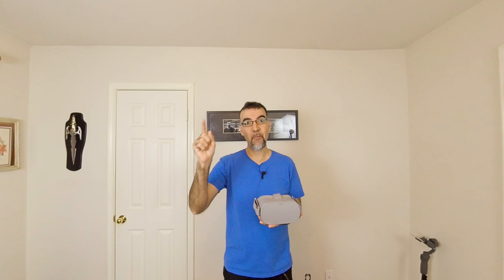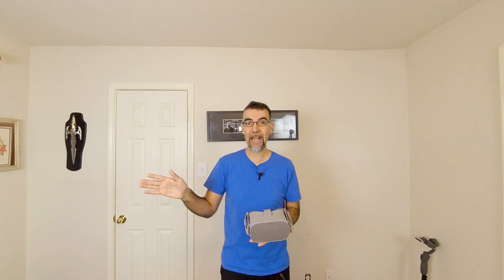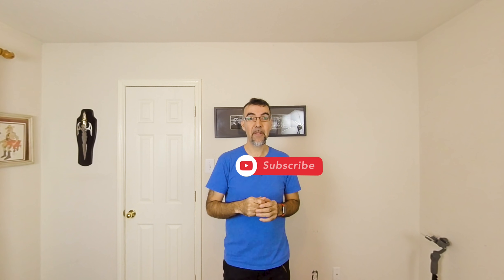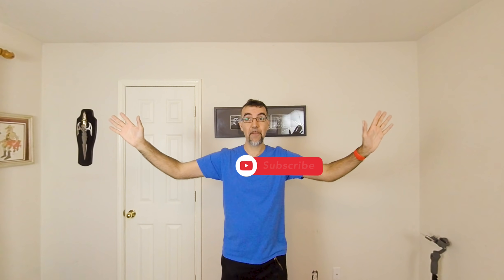How to Teach Your Dog to Stay In VR180 - The Principles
Teaching your dog to stay doesn’t have to be difficult.  In this virtual reality video, Al the Dog Trainer will guide you through the principles of how he teaches his dogs and his clients dog to maintain the stay.  In this first part, Al’s going to go over the knowledge that you need to understand how to do this.

Please, do not hesitate to ask me any questions you may have about this topic or any other dog training topic.

This video is best viewed with the use of a VR headset. Here’s the one I love using

Thank you again, and please take advantage of these things below!

If you have an Amazon Echo Device, please be sure to enable these skills!

Daily Dog Training Tips/ Flash Briefing “Al’s Dog Training Tips”

Ask Me Dog Training Questions “Al the Dog Trainer”